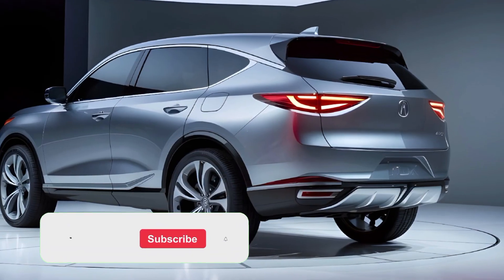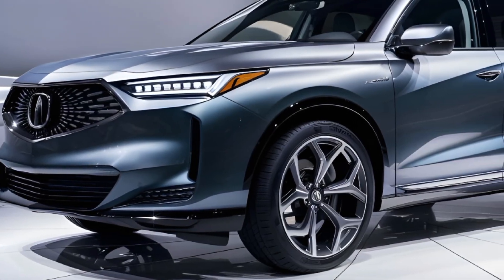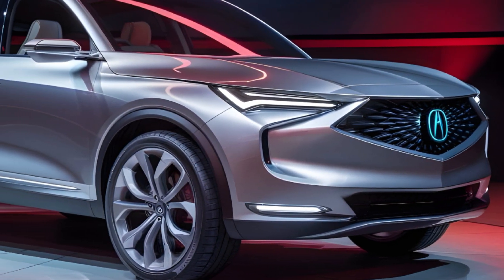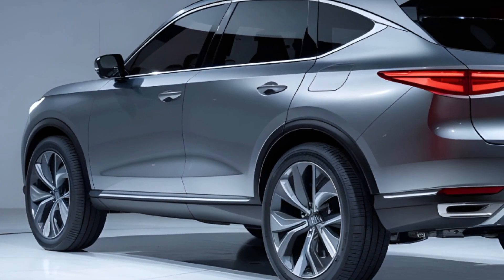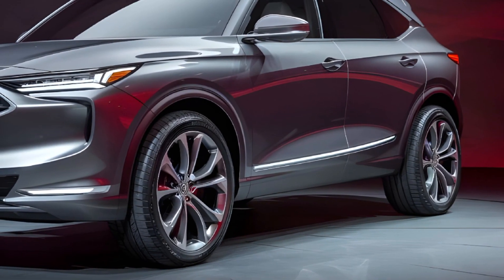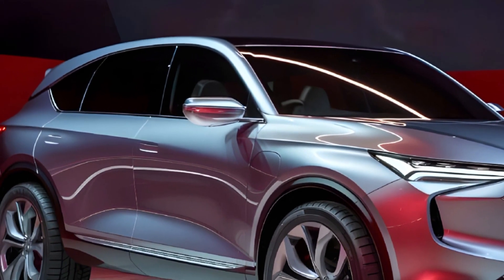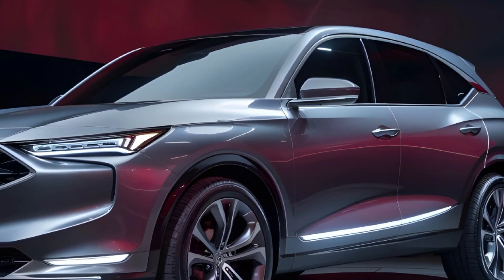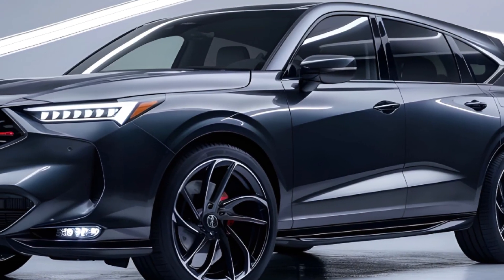The 2025 Acura MDX Has a SHOCKING Upgrade That Will Make You Ditch Your Current SUV! 🚨"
"Acura has just revealed the all-new 2025 MDX, and it's packed with jaw-dropping features that will make you question everything you thought you knew about luxury SUVs! From its sleek new design to its mind-blowing tech upgrades, we're exploring the top 5 reasons why this car is about to take the automotive world by storm! Watch until the end to see the one feature that will make you want to upgrade NOW! 🚗💥"

Cover Titles !

1. "2025 Acura MDX: The Luxury SUV That Will Change Everything"
2. "Acura MDX 2025 - The Most Advanced SUV on the Market?"
3. "Unveiling the 2025 Acura MDX: A New Standard of Luxury"
4. "2025 Acura MDX Review: The Ultimate Family SUV?"
5. "The 2025 Acura MDX Has a Secret Feature That Will Amaze You"
6. "First Look: 2025 Acura MDX - A Masterclass in Design"
7. "2025 Acura MDX: The Safest SUV on the Road?"
8. "Acura MDX 2025: What You Need to Know Before Buying"
9. "2025 Acura MDX: A New Level of Comfort and Performance"
10. "The 2025 Acura MDX Is the SUV of the Future - Here's Why"

1.
2.
3.
4.
5.
6.
7.
8.
9.
10.